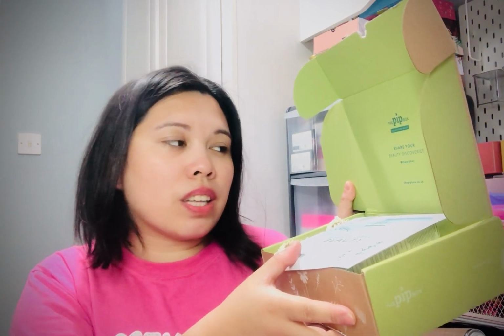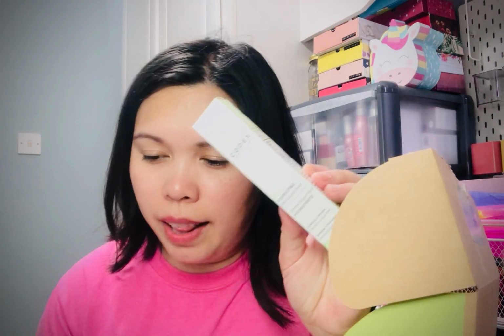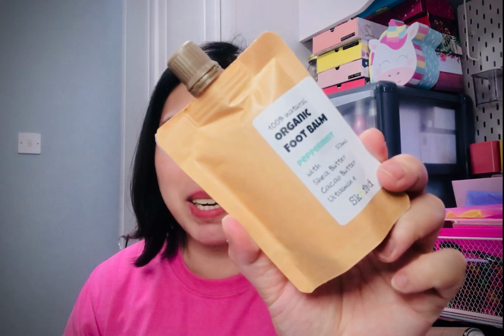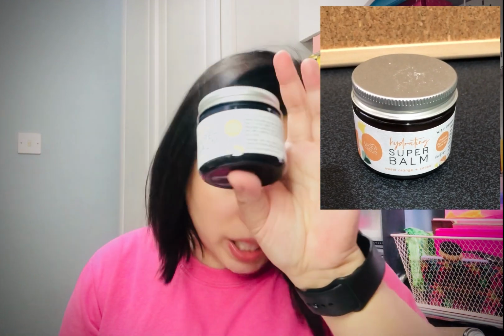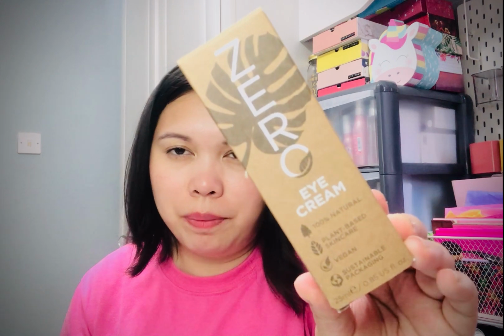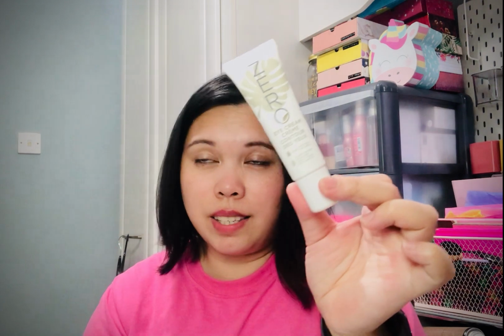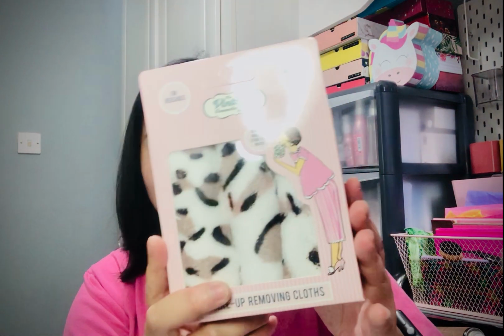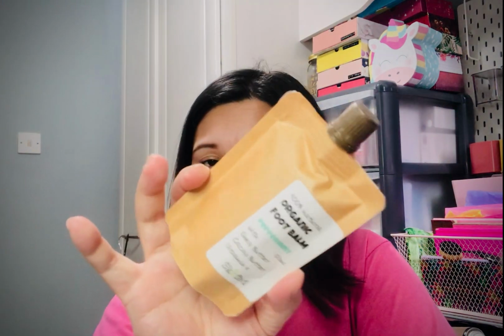UNBOXING THE PIP BOX JUNE 2021 | WORTH OVER £58 | SUBSCRIPTION BOX | UNBOXINGWITHJAYCA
💷 COST: £25.99 including the shipping fee
Every month you will receive five cruelty-free and vegan beauty items from skincare to makeup.

🆓 **GLOSSYBOX USE THE CODE 'JAYCA' FOR ONLY £10 ON YOUR BOX

🆓 COHORTED USE CODE n45pbn

*** This box was kindly gifted to me for free in exchange for a review.